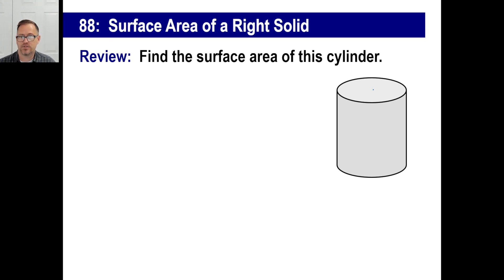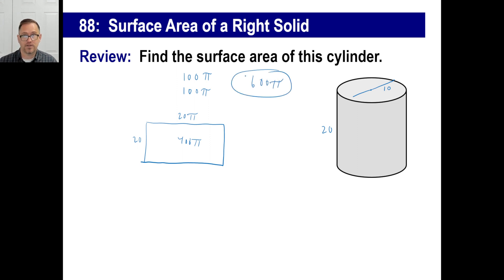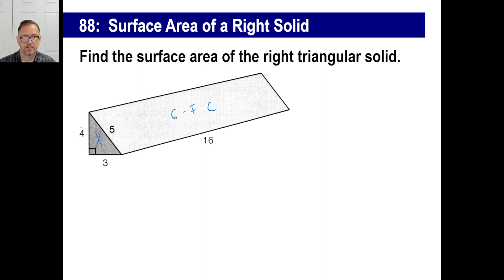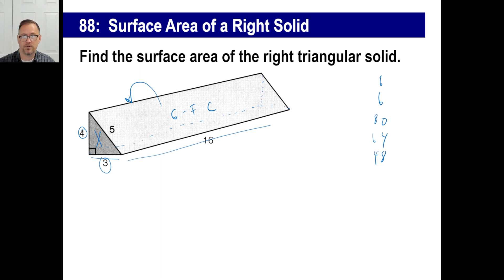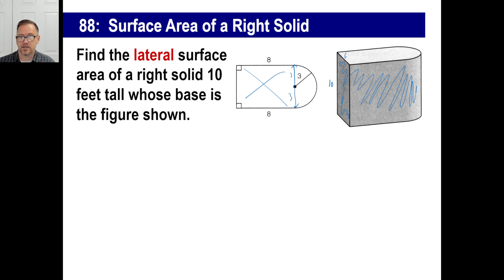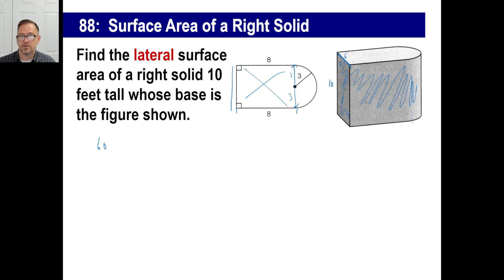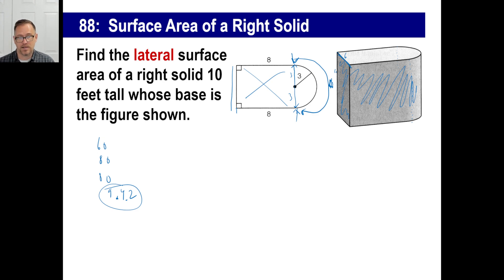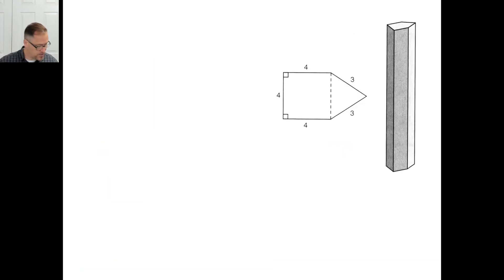Saxon Math - Pre-Algebra 1/2: 3rd Edition (Lesson 88) - Surface Area of a Right Solid